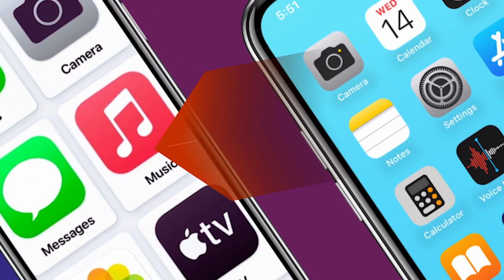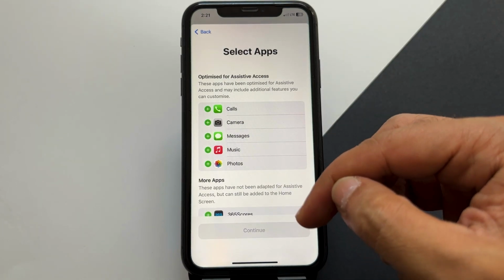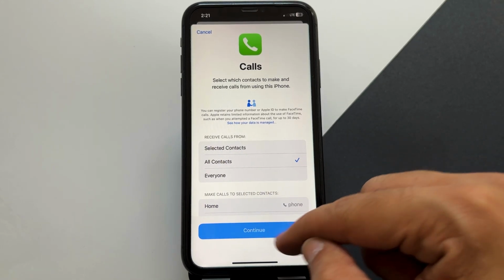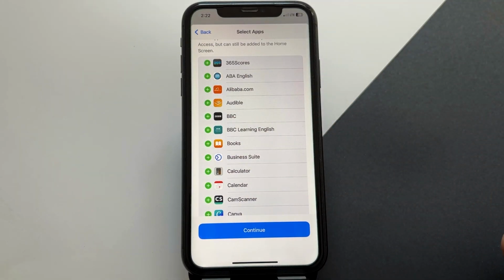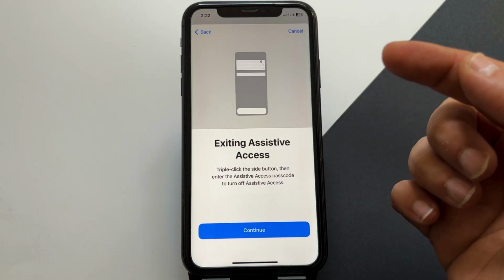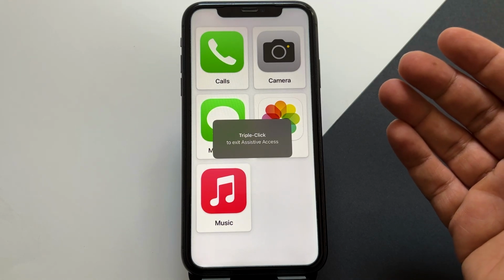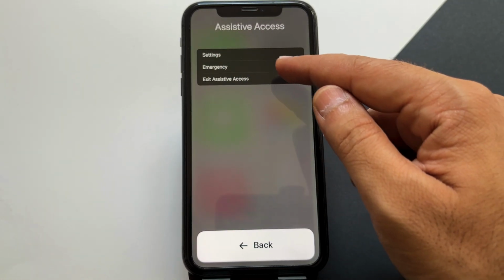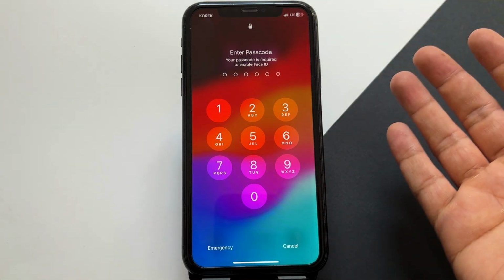What is Assistive Access And How To Enable it | Assistive Access Guide on iPhone | Apple Support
10 AMAZING iPhone tips MOST people don't know
11 HIDDEN iPhone Features You Didn't Know About! [Tips & Tricks]
iOS 17 - Tips & Tricks for Beginners
18 Settings that have almost DOUBLED my iPhone Battery life
iPhone Tricks Most People DON’T Know Exist!
25 Hacks To Fix iPhone Battery Drain — Apple Hates #7! [iOS 17.2 Battery Drain]
iPhone Hidden Features! 2024 Tips & Tricks!
10 helpful iPhone tips | Apple Support
15 iPhone Tips & Tricks I Regret NOT Using Sooner!
6 iPhone Tips You Should Use in 2023
iPhone 15 First 15 Things To Do! (Tips & Tricks)
iphone 15 , iphone 15 pro and iphone 14
iphone 15 pro max and iphone 13 and iphone 16,
iphone 11 apple iphone apple iphone 12
iphone se iphone 14 pro iphone 2024 free iphone unboxing
iphone unboxing new iphone transfer iphone to iphone and iphone ringtone
iphone 13 pro how to reset iphone
iphone case
iphone 16 pro max
id apple
iphone apple id
apple watch
iphone watch
iphone 15
iphone 15 apple
apple 15
apple 16
iphone 16 apple
iphone 16
apple phone
apple id password
iphone 13
new iphone
iphone se
apple iphone se
apple iphone 11
iphone 11
apple store
iphone 14 apple
iphone 14

apple september event 2024
cأ،ch tل؛£i ل»©ng dل»¥ng trأھn iphone khأ´ng cل؛§n id apple